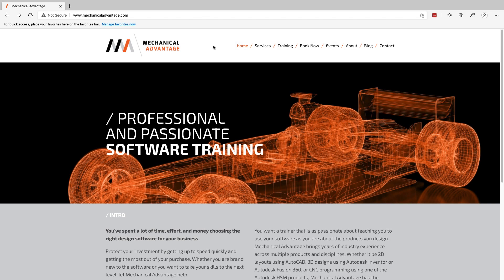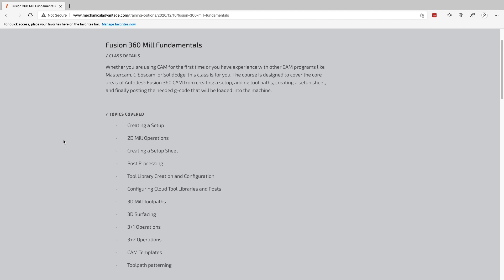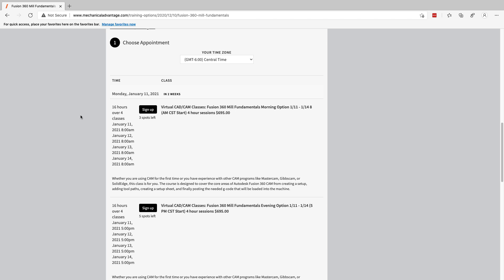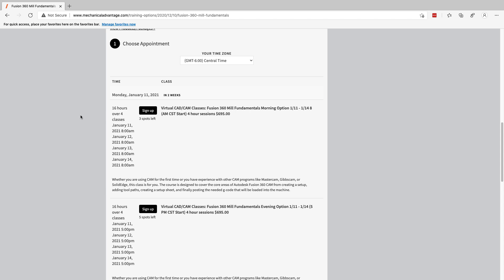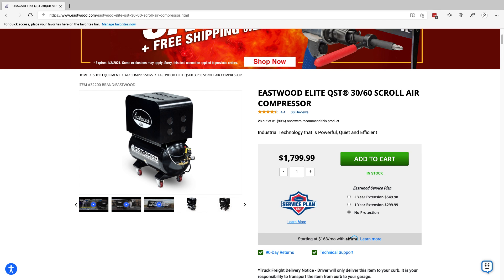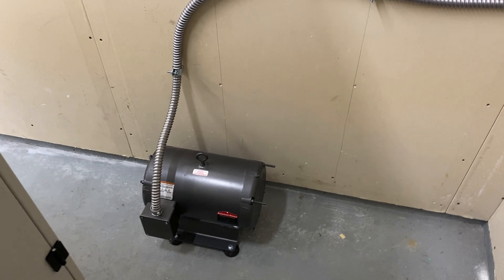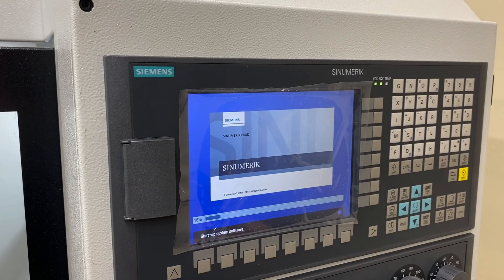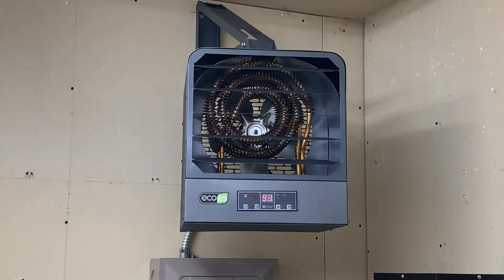Training Classes and Syil X7 Update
Have you ever wanted to take a Fusion 360 training class with me but didn't want to or weren't able to travel to attend one? Good news! You can now sign up for my live online instructor led classes that will be hosted by me. If you have any question send an email to .

I'll also give you an update on getting the Syil X7 up and running.